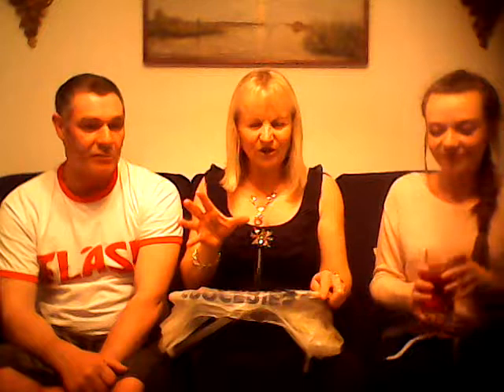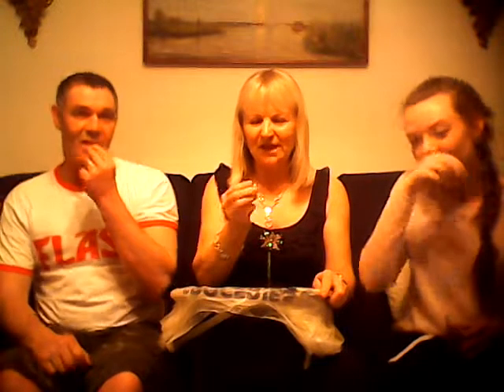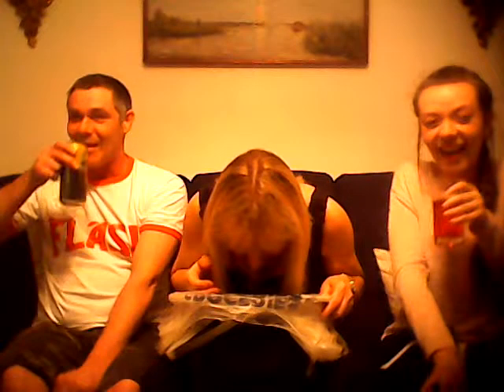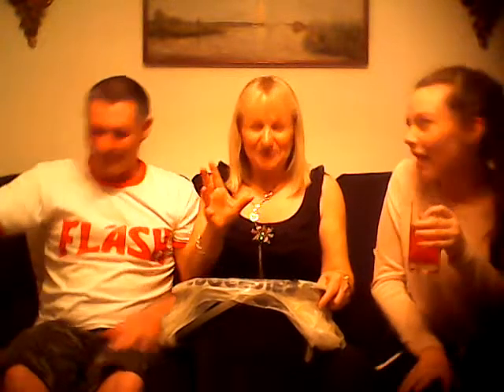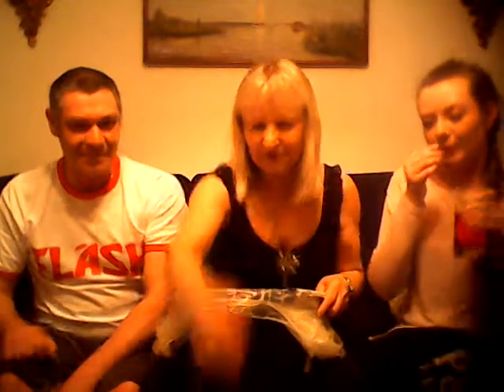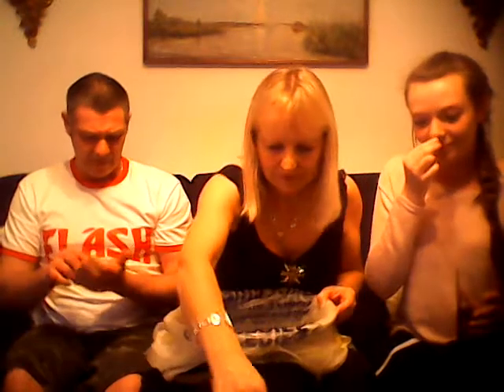BEAN BOOZLED CHALLENGE ( JELLY BEANS )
Jelly Beans BEAN BOOZLED
Dare to compare contains weird & wild flavours.
What will it be ?? Stinky socks or Tutti- fruitti? Vomit or Peach ?
Lawn clippings or Lime? Canned dog food or Chocolate pudding?
Booger or Juicy pear? Baby wipes or Coconut